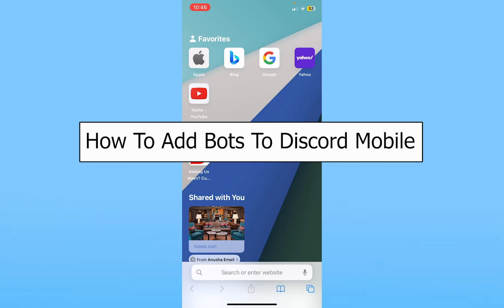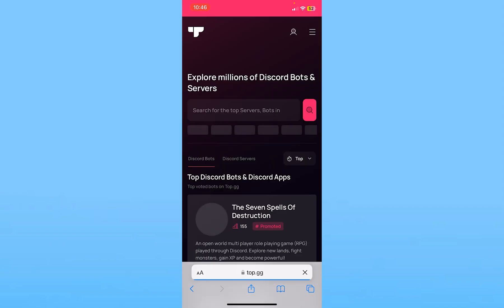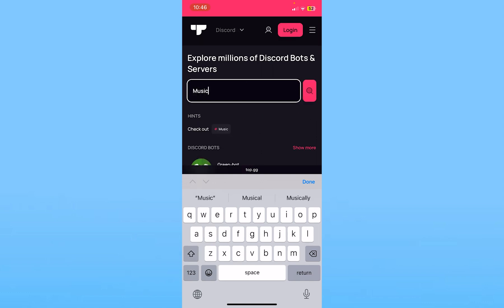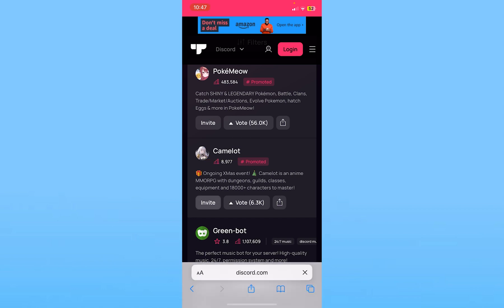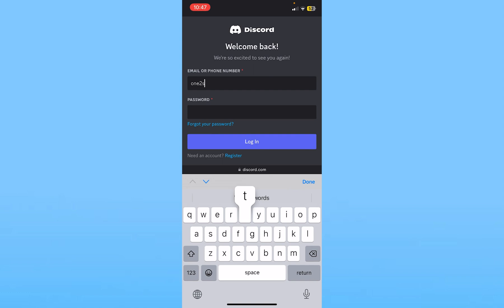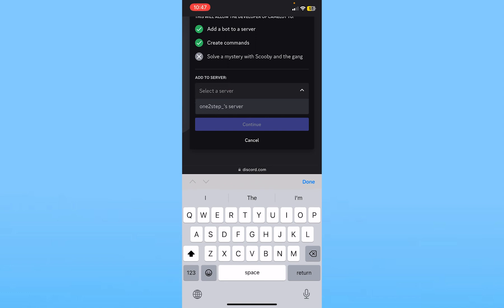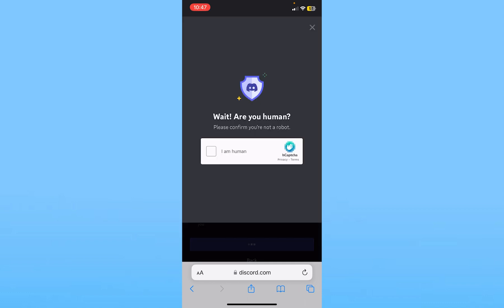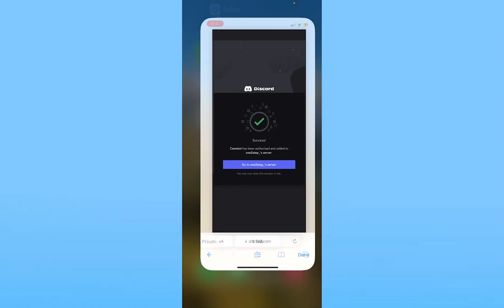How to Add Bots to Your Discord Server on Mobile (2024) | Discord Bot Tutorial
Confused about how to add bots to discord on iphone? This video explains the exact steps on how to add bots to discord on your phone. Make sure you watch the video till the end to learn it in much detail.
Whether you're managing your server on the move or seeking to streamline functionality, this step-by-step tutorial ensures that adding bots to your Discord server is a breeze. Join us as we navigate the mobile landscape, providing you with easy-to-follow instructions and tools to seamlessly integrate bots using your smartphone. Watch the video now and witness the transformation as your server becomes more dynamic and feature-rich with the addition of versatile bots.